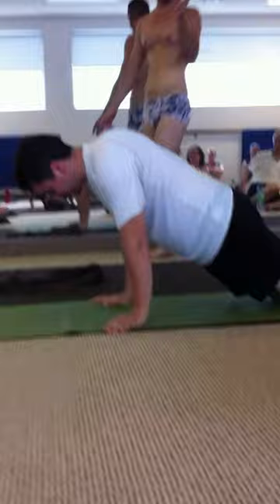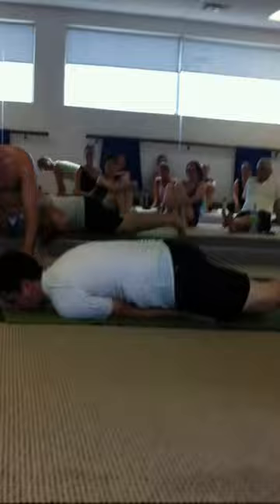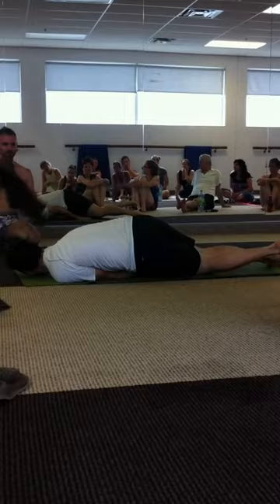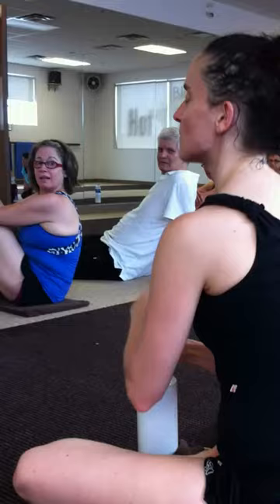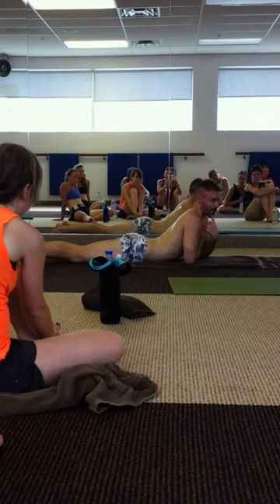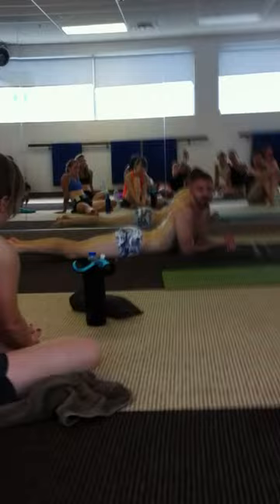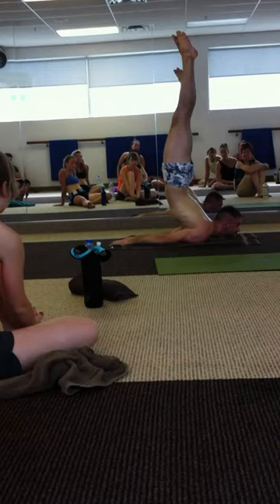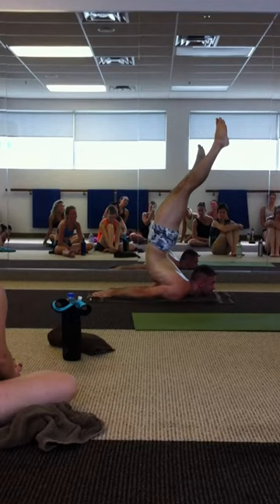Marc Cote Demo-Locust Question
Marc Cote (Eastern Canada Yoga Champion) Demo / Q and A session.  (Bikram Yoga Montreal)
Answer to question regarding the proper way to execute locust pose.